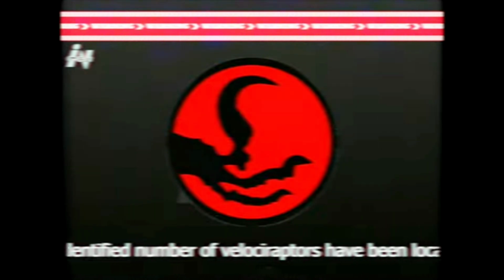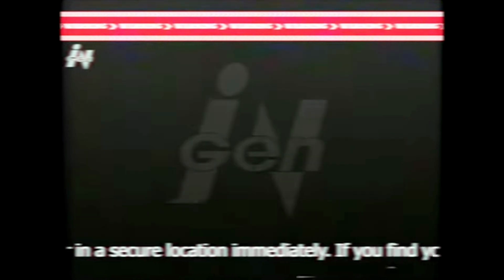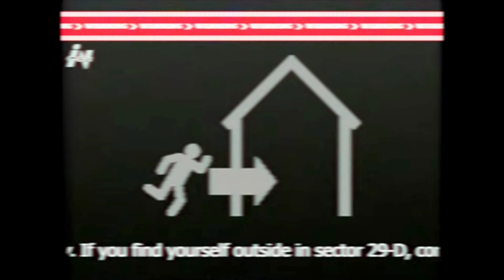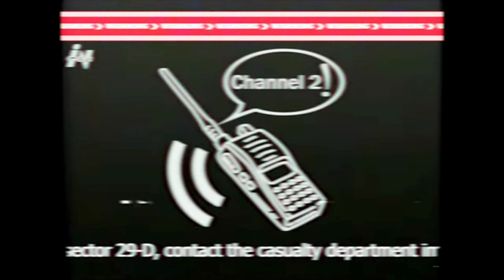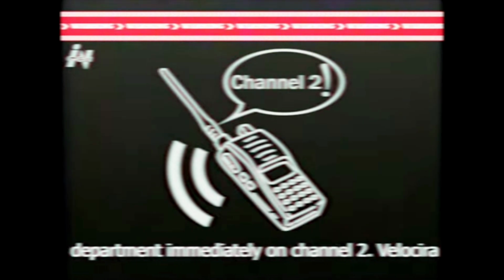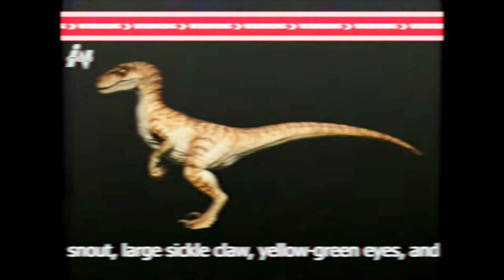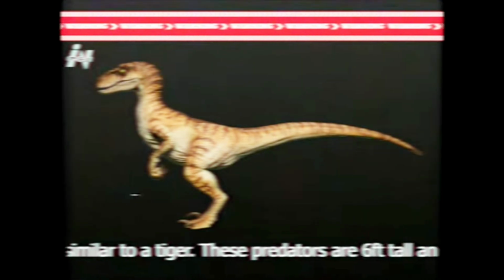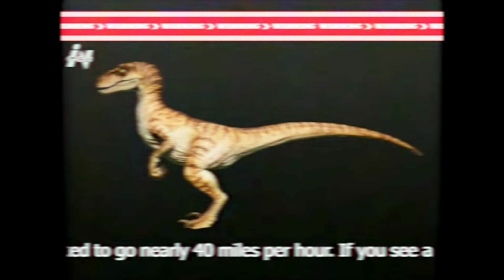Disturbing Jurassic Park Analog Horror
A disturbing series that uses Analog Horror to bring you a different, more terrifying side of Jurassic Park. This is the horror story that Jurassic Park was designed to tell